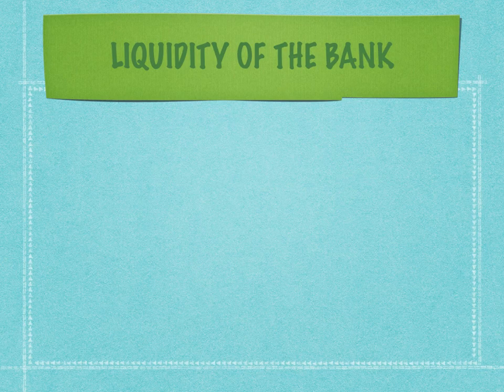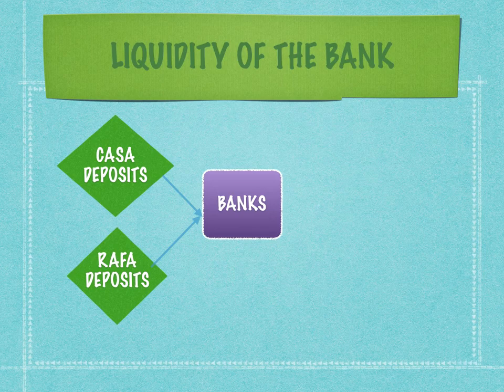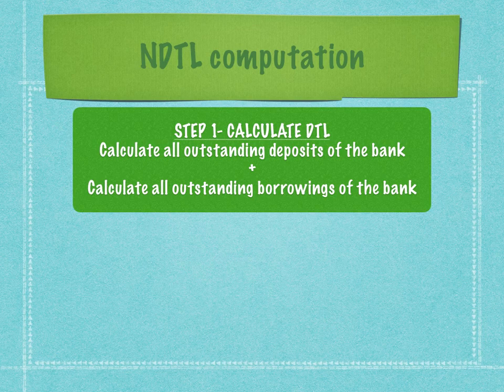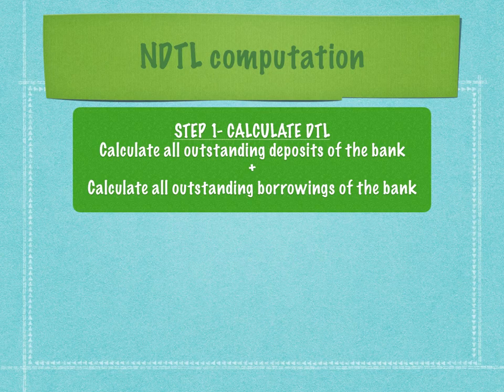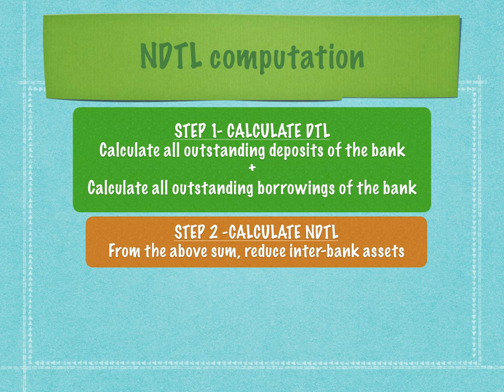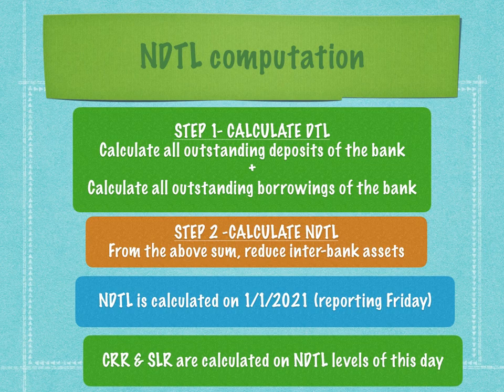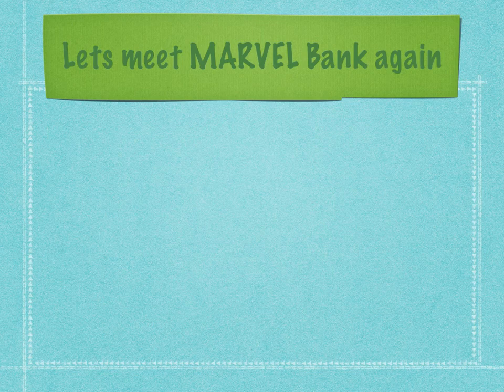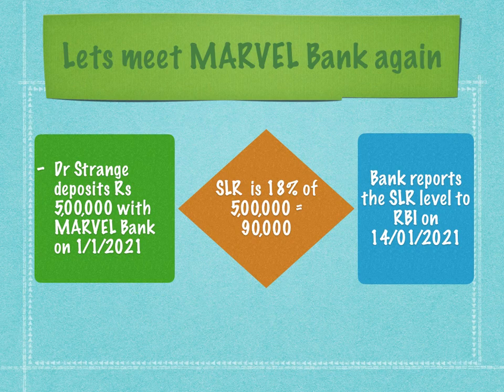NDTL, CRR , SLR & Reporting Friday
Statutory reserves like CRR & SLR are maintained as a % of NDTL on Reporting Friday!
To know more on the mechanism and calculation of CRR, SLR and NDTL, take a look at the video! Come, lets learn together friends !